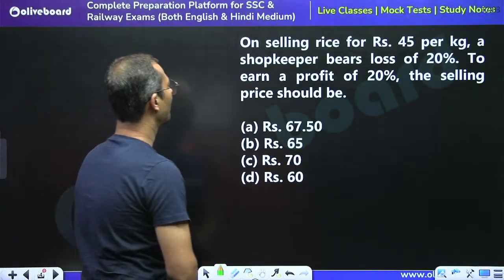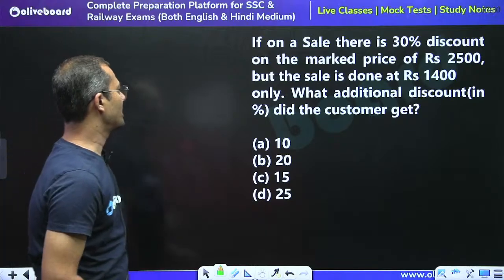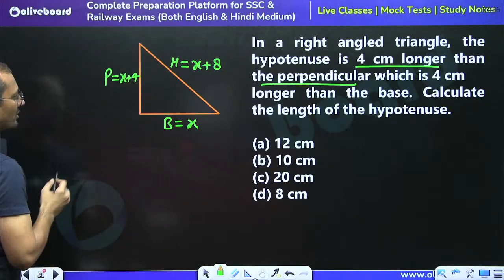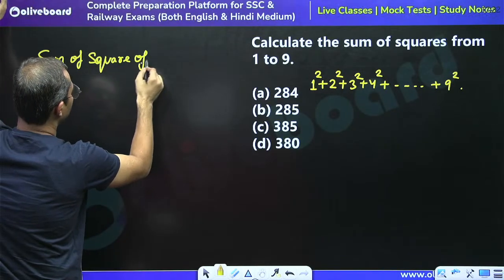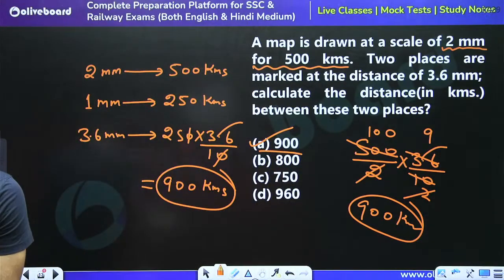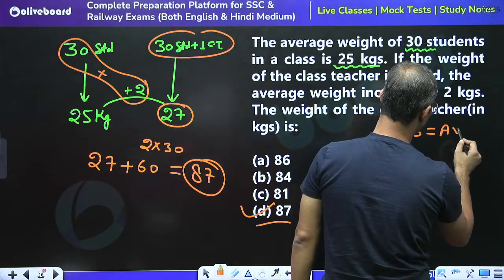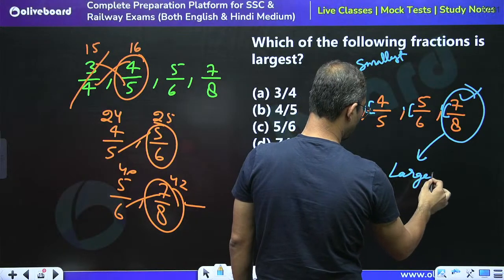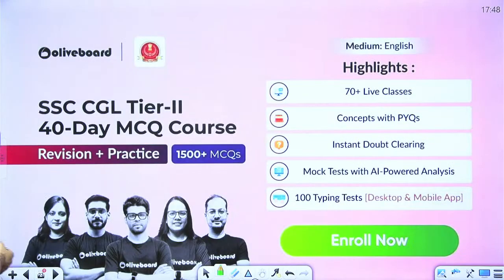TOP 20 Maths Most Important Questions | Maths For Competitive Exams | Vipin Sir | Class - 18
TOP 20 Maths Most Important Questions | Maths For Competitive Exams | Vipin Sir

✅ RRB NTPC CBT 1 & CBT 2, 2024 - Crash Course - English Medium